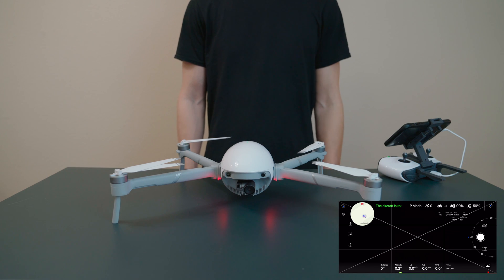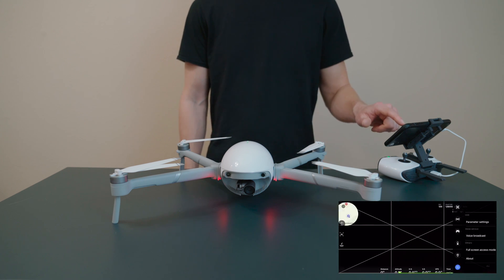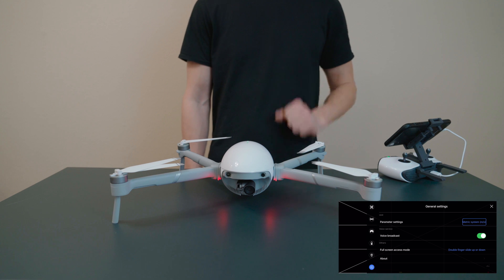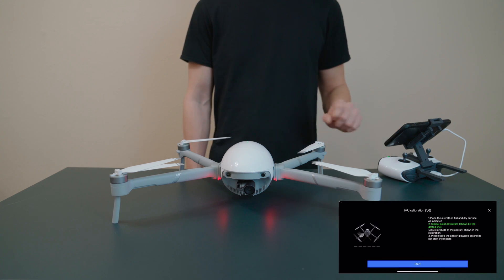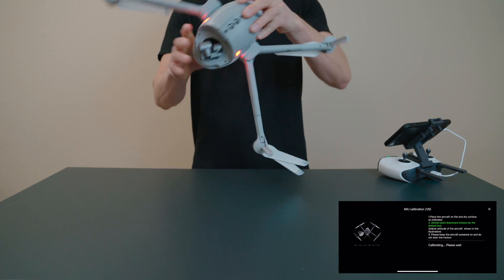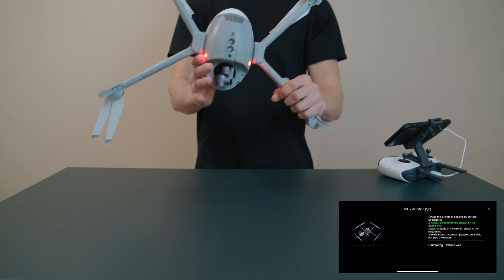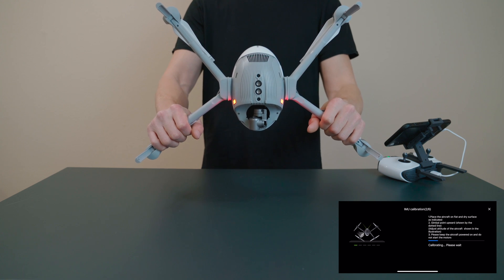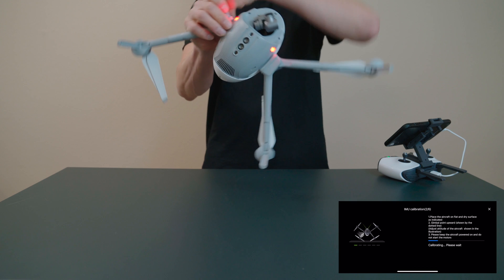PowerEgg X - IMU Calibration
This video shows how to IMU calibrate your new Power Egg X.